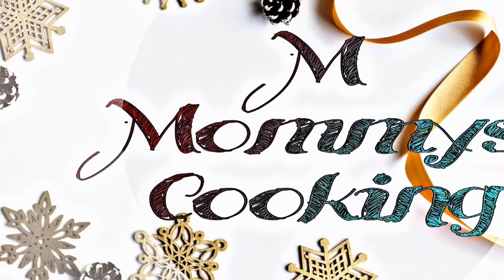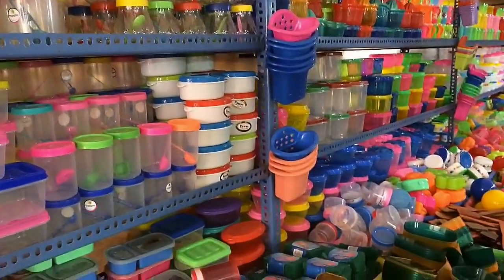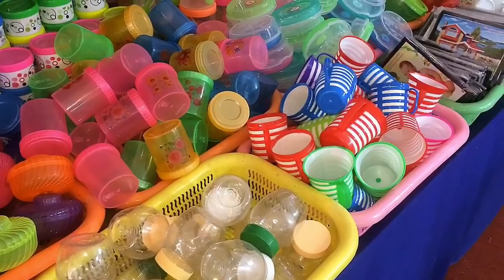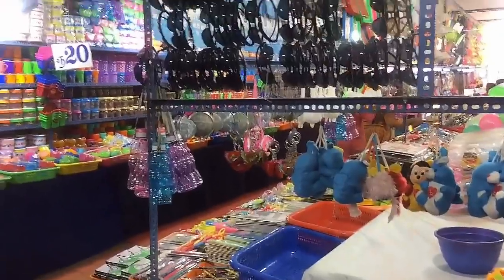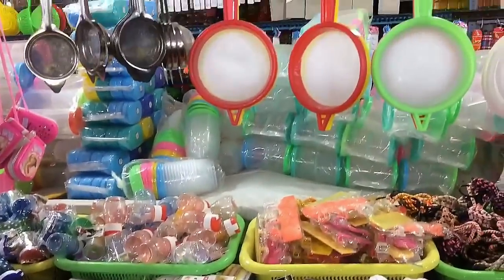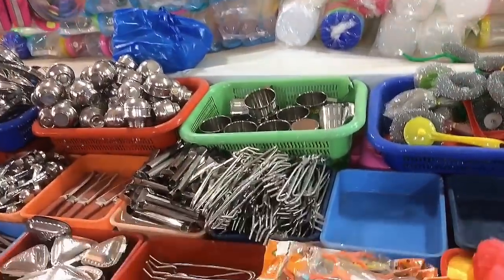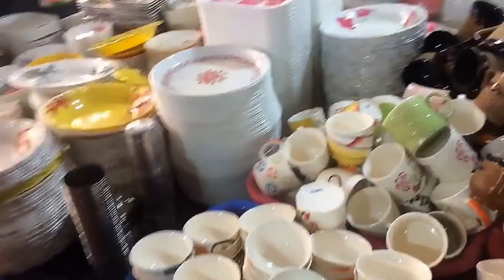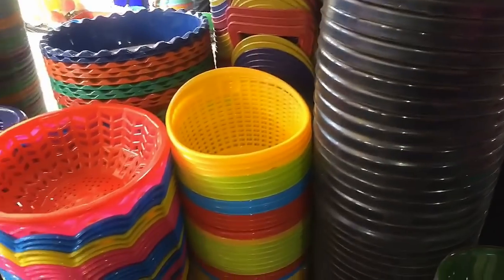Chennai Theevu Thidal 2019| Industrial Fair| ₹10&₹20shops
Pondicherry Exibhition @ CHENNAI THEEVU THIDAL || சென்னை தீவுதிடல் | Handbags , Clothing || Part 2

Chennai Theevu Thidal Exibhition 2019| சென்னை தீவுத்திடல் பொருட்காட்சி/₹10,₹20&,₹30shops